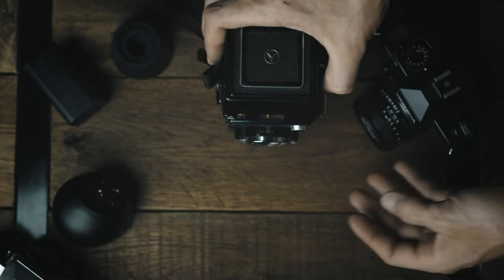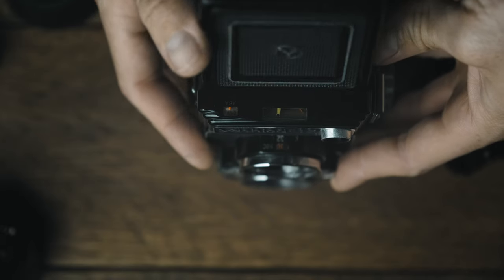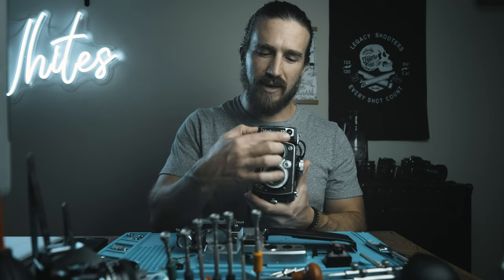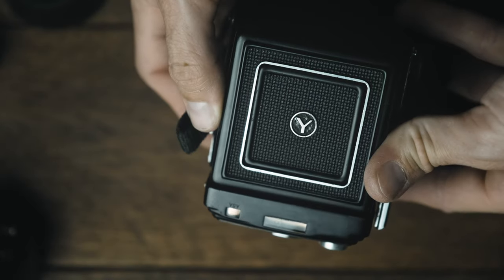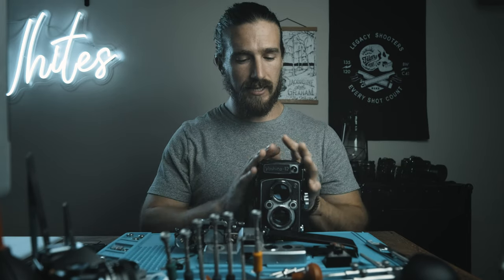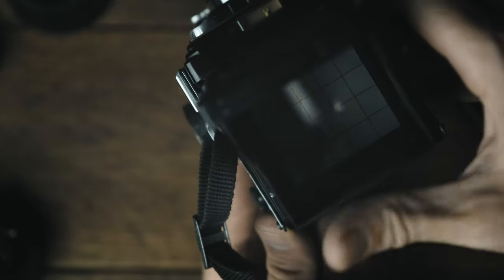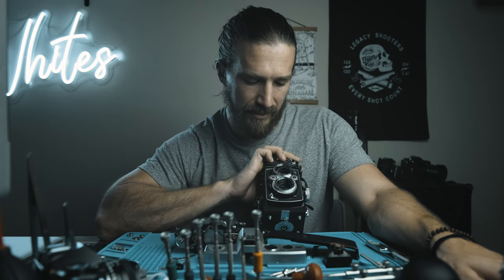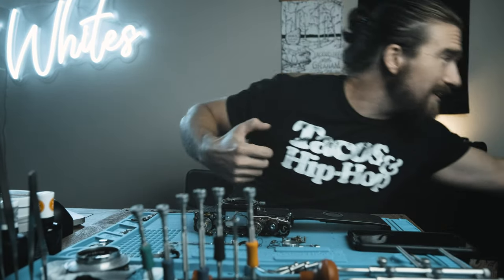Yashica 12 and giveaway winner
The Yashica 12 seems to be a pretty solid and affordable alternative to the Yashica 124 G. If you are looking for a budget friendly medium format option, this could be for you. \

THANK YOU to all who participated in the giveaway contest and supporting another photographer. There WILL be more giveaways in the future for sure, so keep watching these videos because it may be very soon!

Say Hi!